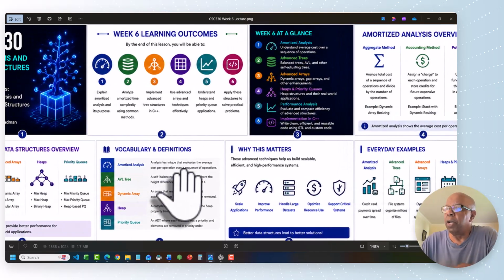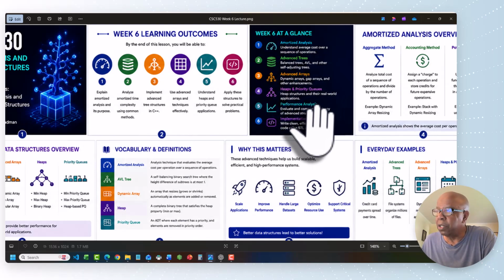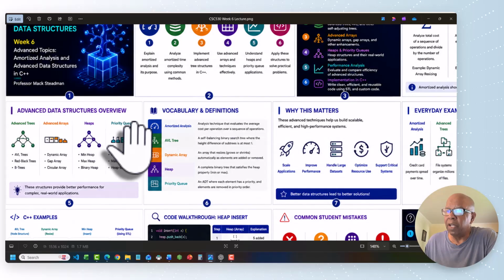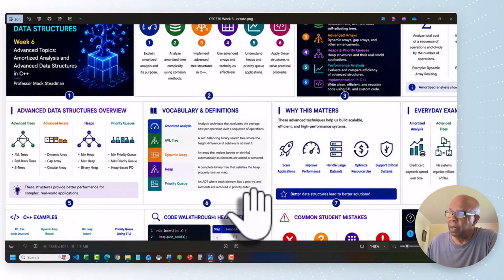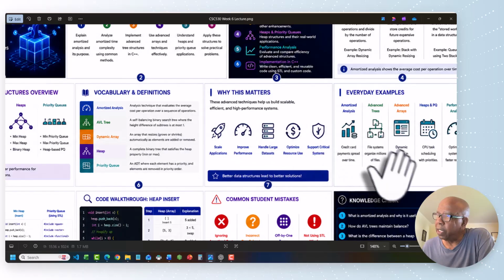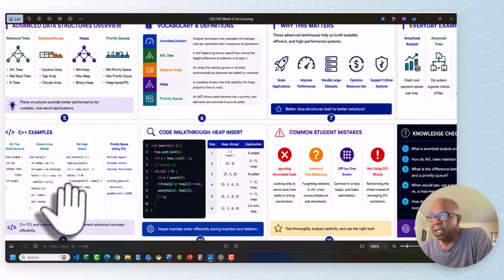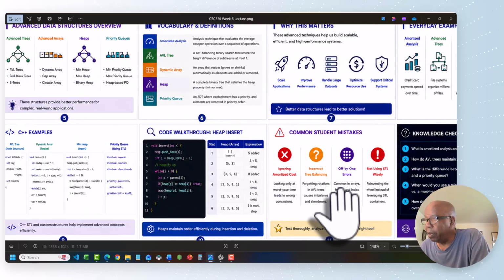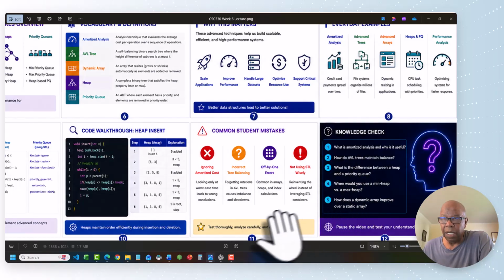CSC530 Week 6 Lecture Video